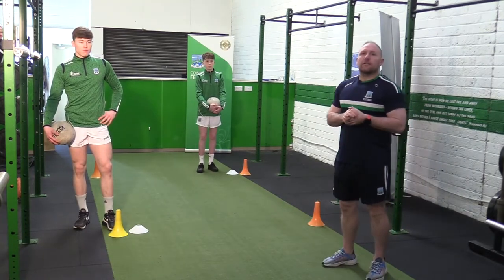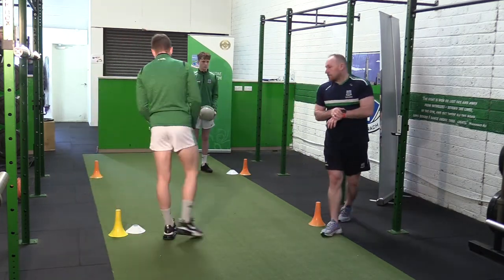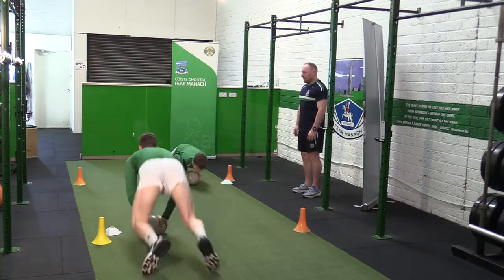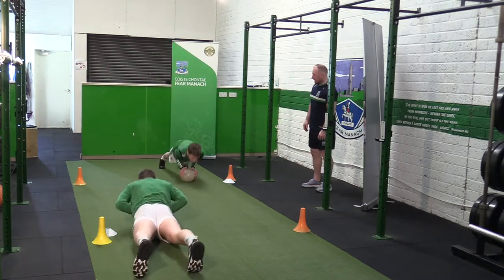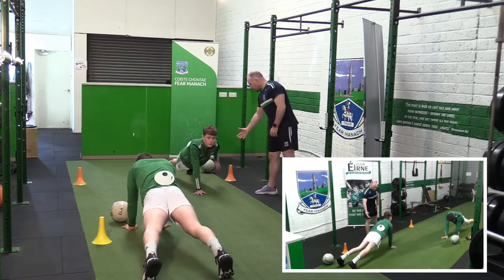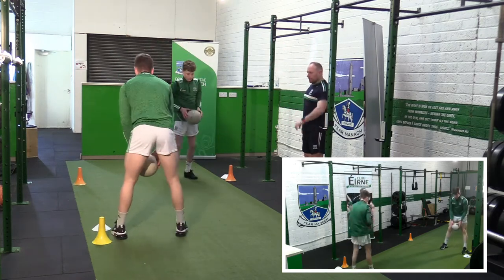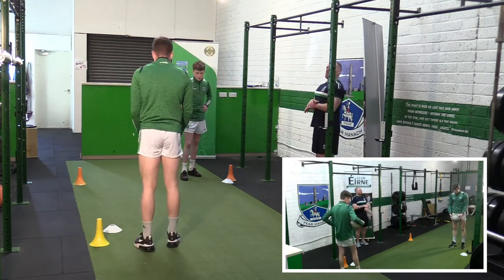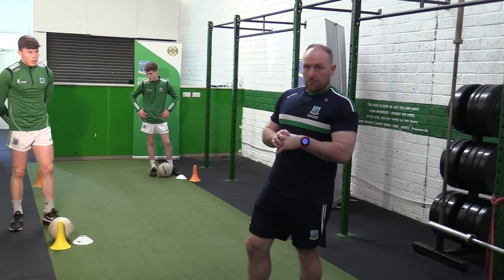Condition workout 3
Getting progressively harder, 3 conditioning exercises and a skill - adjust reps/time as required.